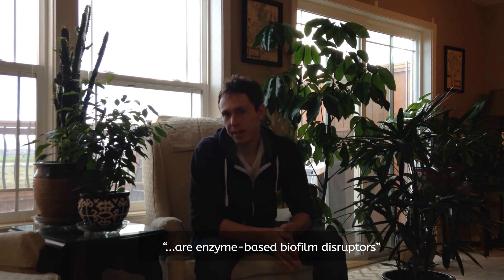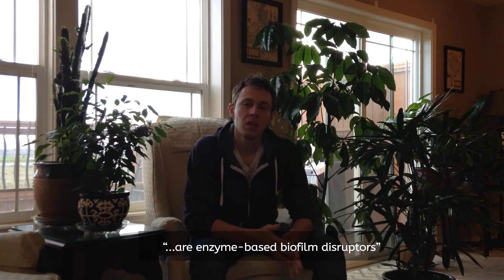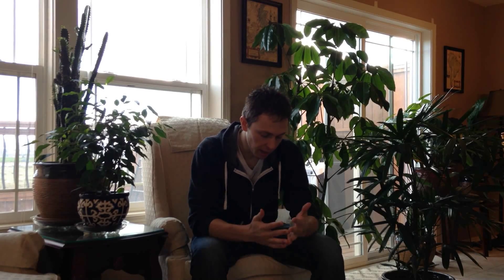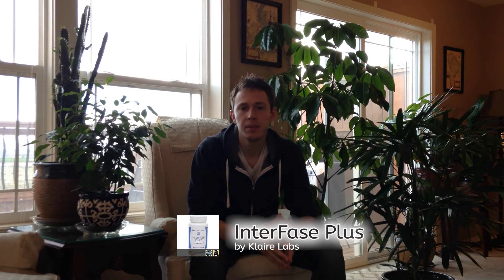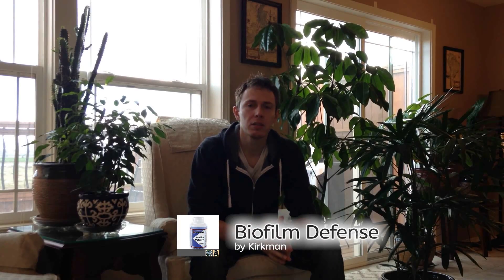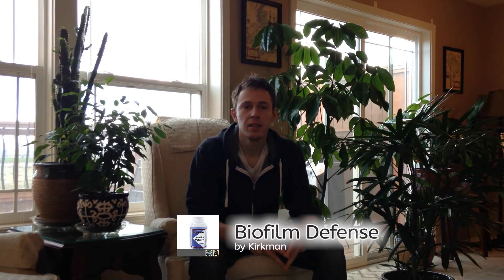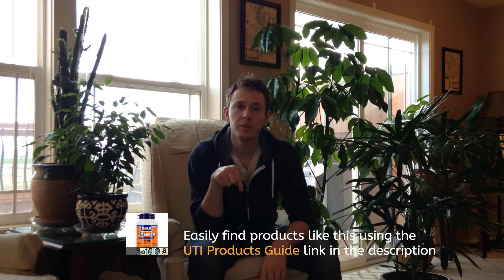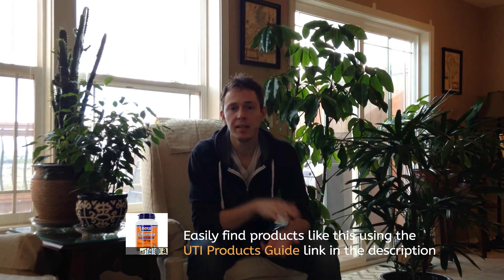Natural Cures for UTI (#2) | Biofilm Disruptors - Herbal Remedies and Enzymes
UTI Healing Manual

In this video we discuss how bacteria and other infectious organisms protect themselves against your immune system with protective shields called biofilms.

Learn an herbal combination (turmeric / curcumin + olive leaf extract) that is virtually unstoppable at curing even stubborn UTIs and also two enzyme-based biofilm disruptor products on the market (InterFase Plus by Klaire Labs + Biofilm Defense by Kirkman).

At the end of the video is a link to the next video discussing another biofilm disruptor called lactoferrin.

If you haven't seen the previous video discussing D-Mannose for the treatment for 90% of UTIs (E. coli infections) then that link is also provided at the end.